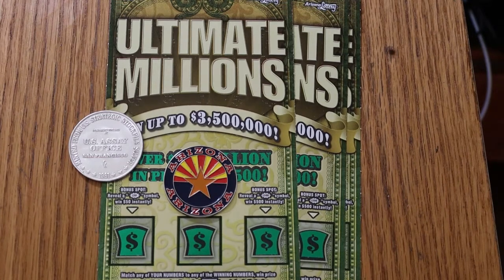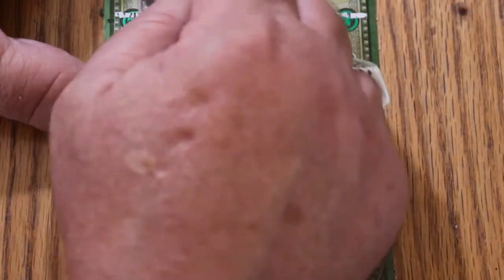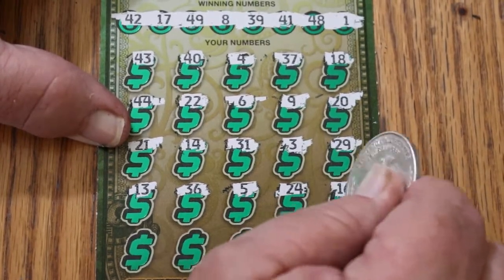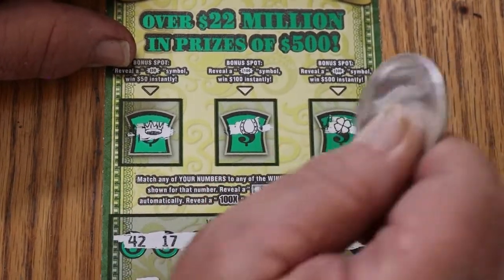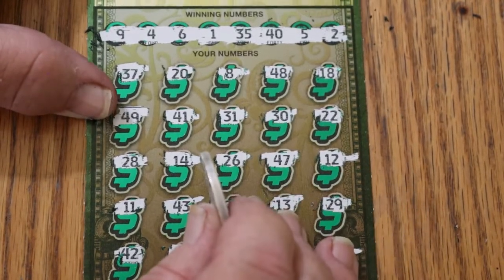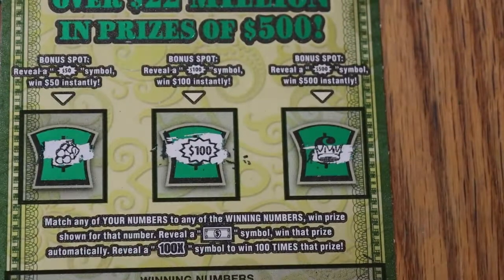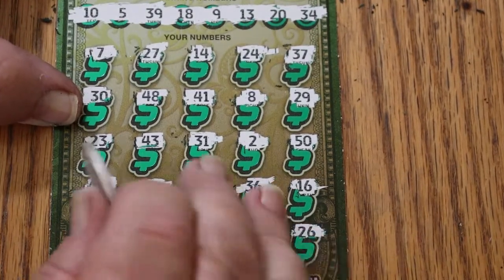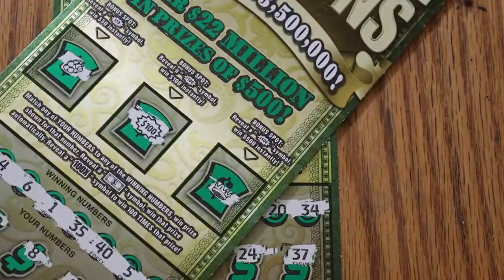ULTIMATE MILLIONS 💥PROFIT SESSION💥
Any profit is good profit is my motto! 😂